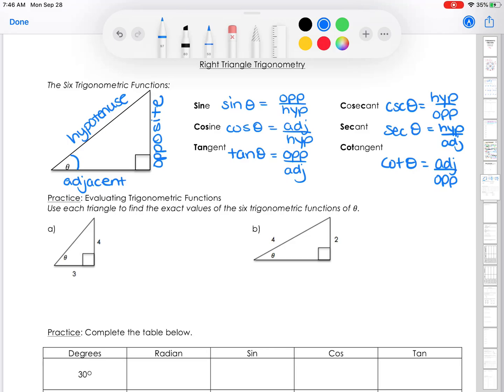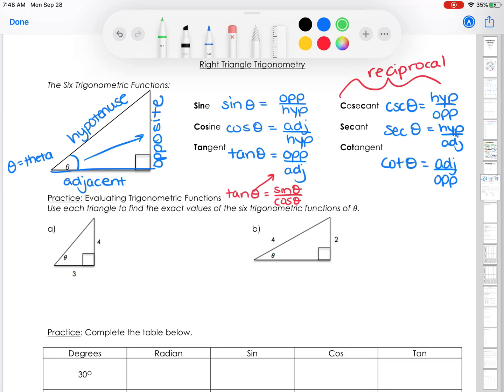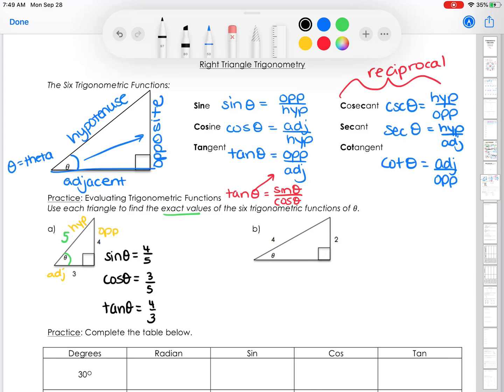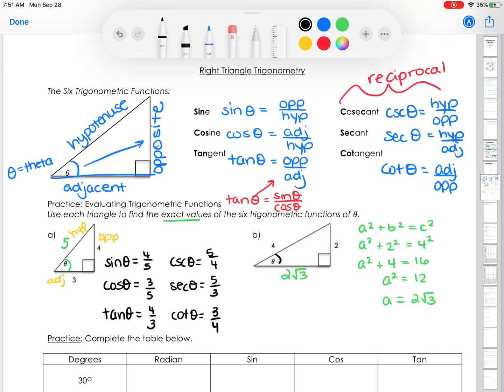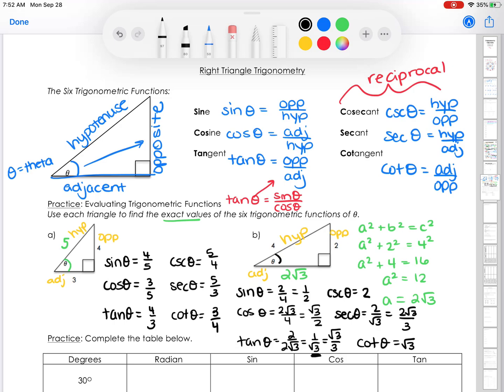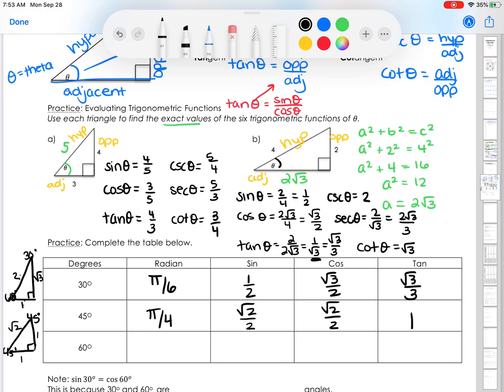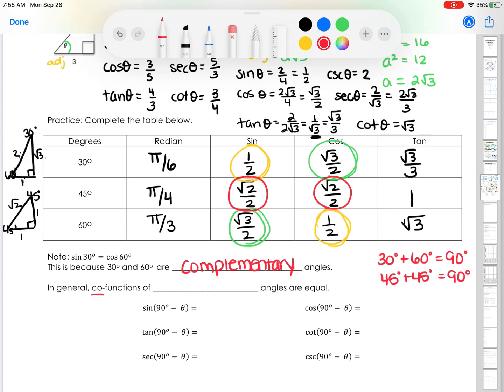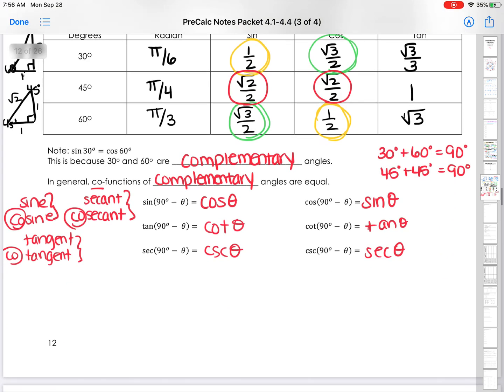PreCalculus Chapter 4A - Video 3: Right Triangle Trigonometry